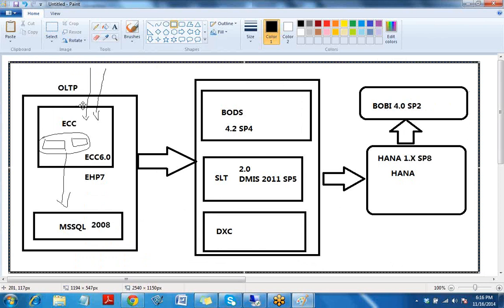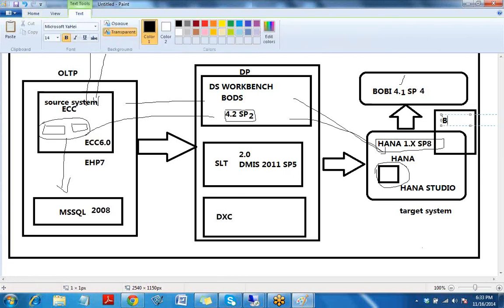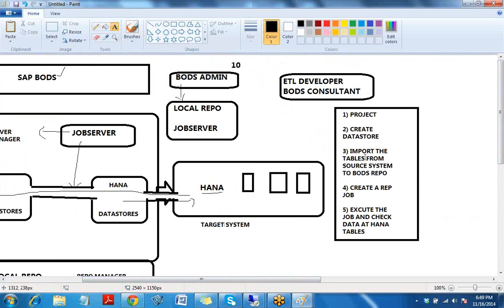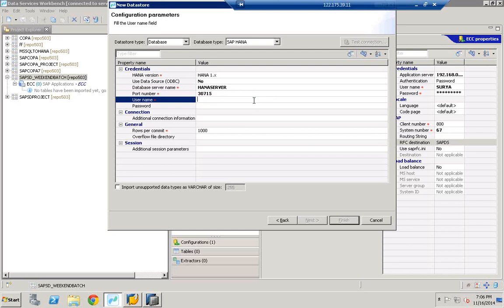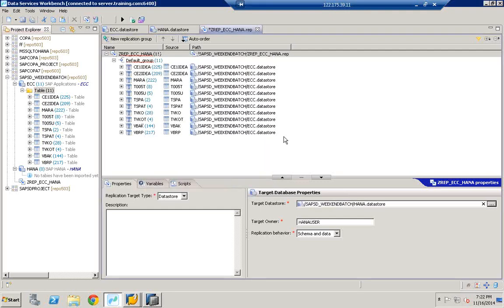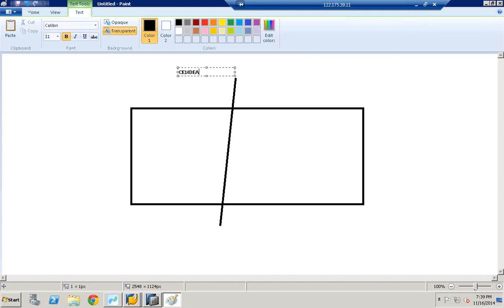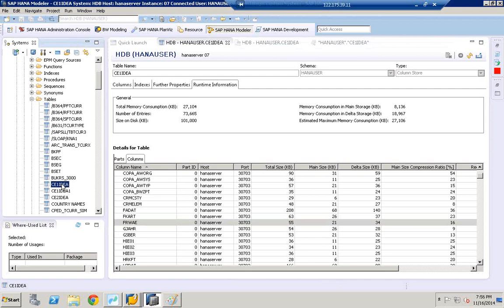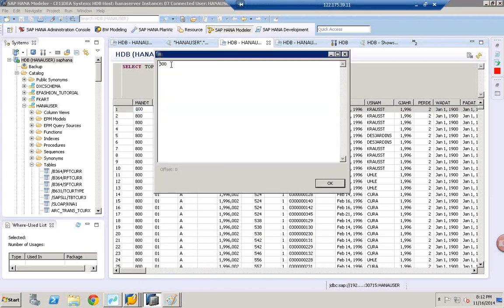SAP HANA CLASS 2